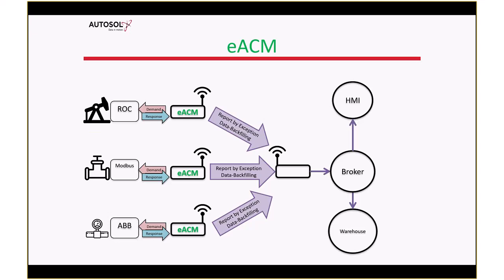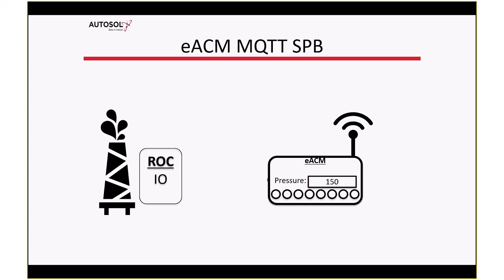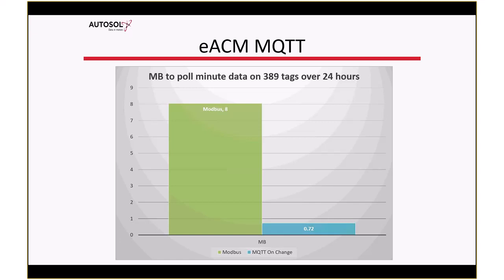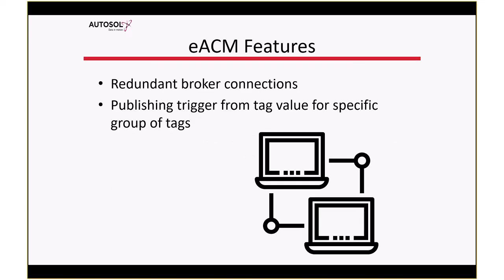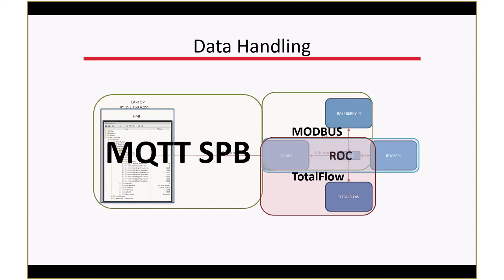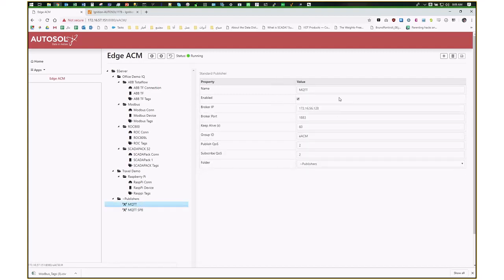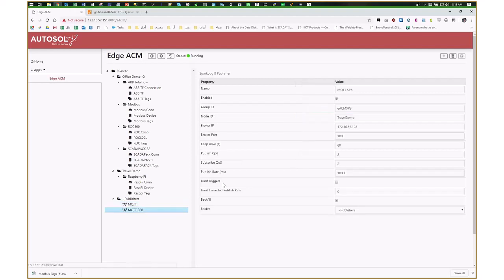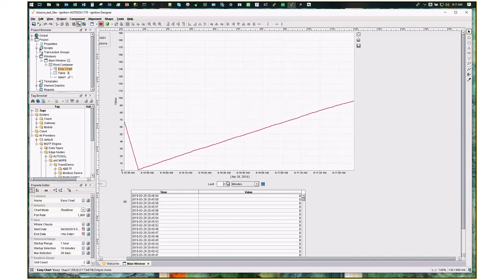AUTOSOL's IIoT solution, eACM explained by David Blanco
AUTOSOL's IIoT solution, eACM can translate native RTU and PLC protocols into the highly-efficient MQTT protocol and send report-by-exception data to any MQTT broker. eACM also supports the MQTT Sparkplug B specification, which allows for data to be back-filled for higher resolution or to restore data after a comms outage. Lastly, eACM provides a platform for functional applications to run on the edge of your network to make the most out of your infrastructure.